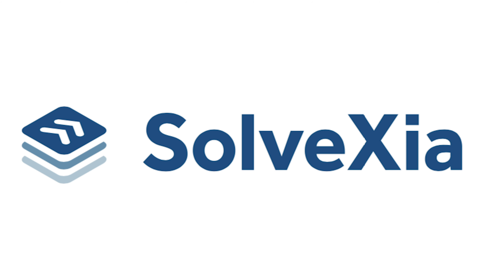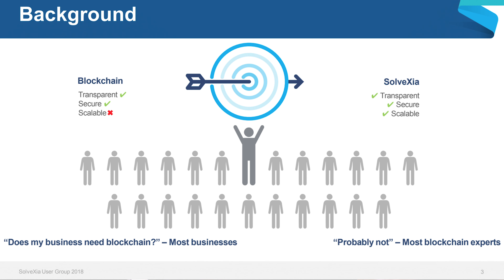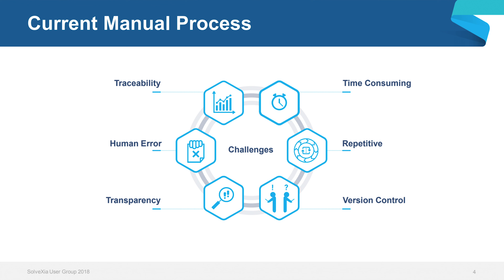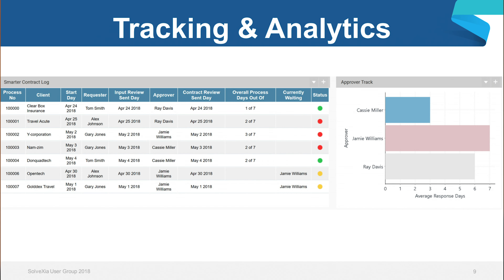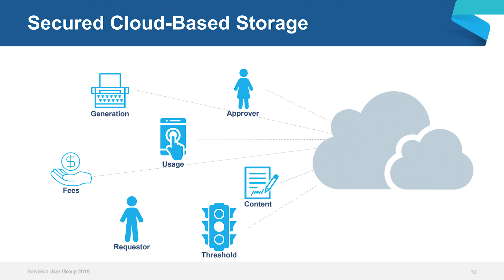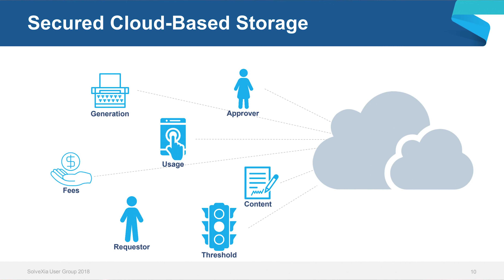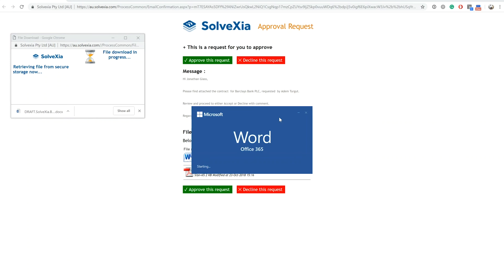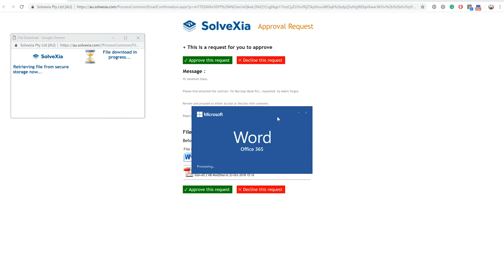Case study: Non-blockchain smart contracts | User Group Event 2018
Ayvi discusses a case study on smart contracts with a short demo at the end. This presentation was given on the 24th of October at our User Group event.